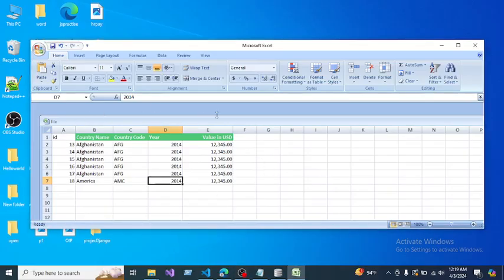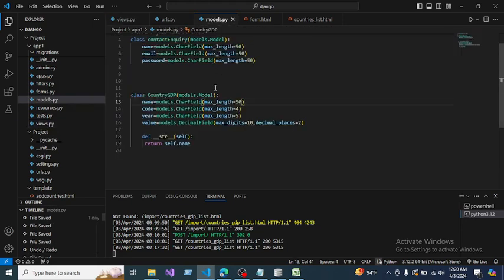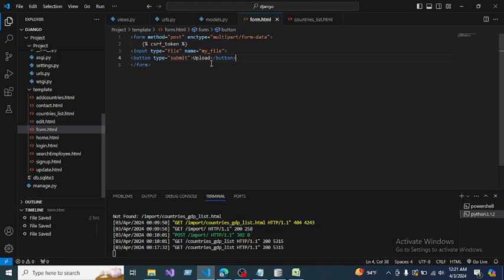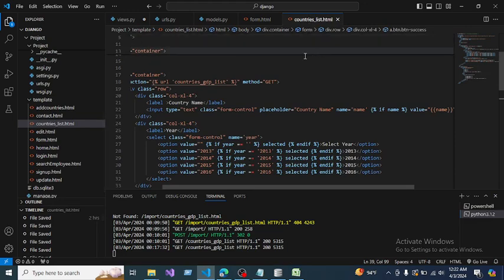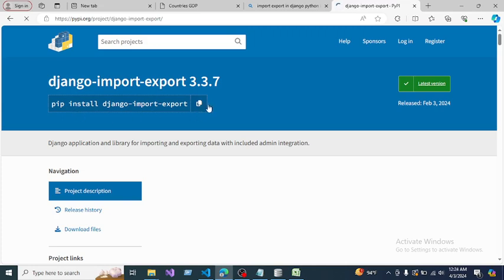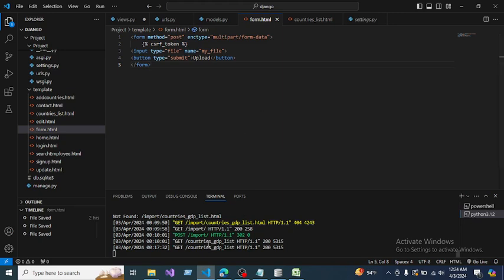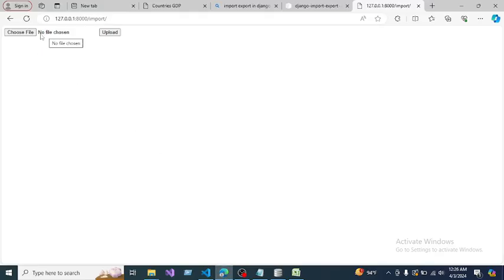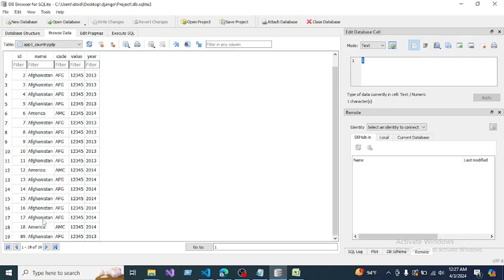how to import excel data and save to your database